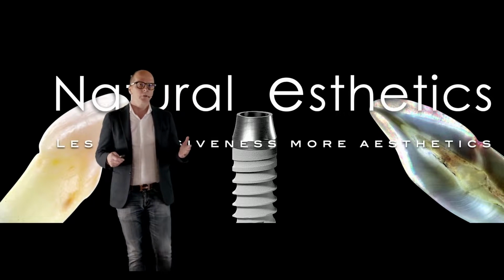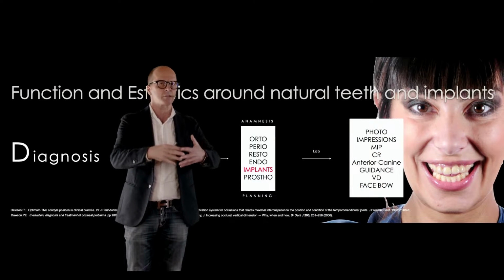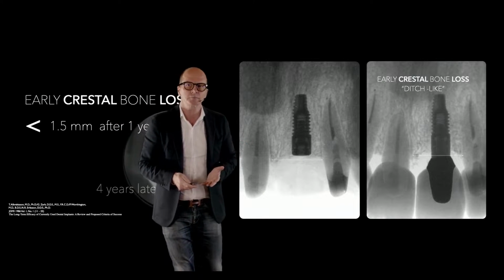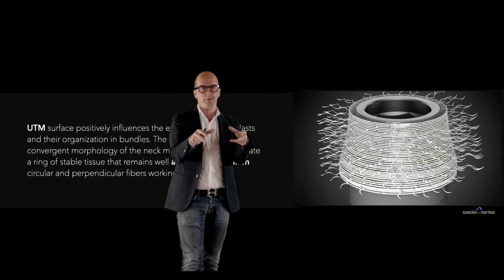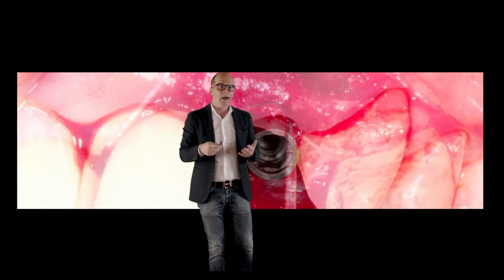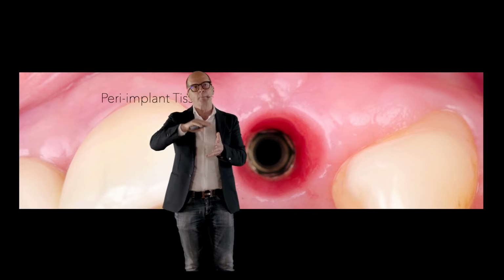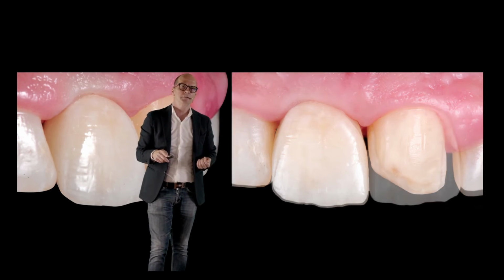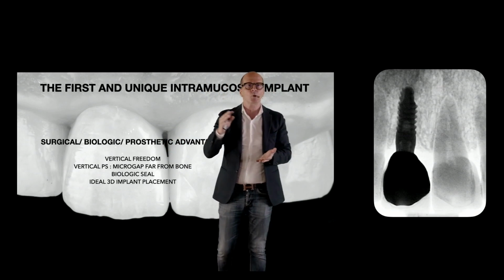Five minutes on Prama with Stefano Conti - Natural Esthetics with Prama implants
Prama clinical overview